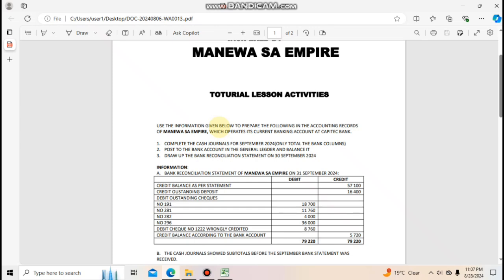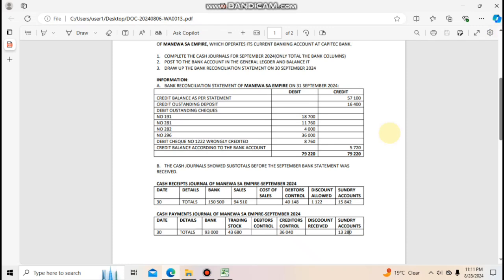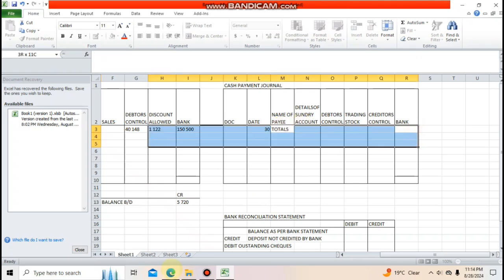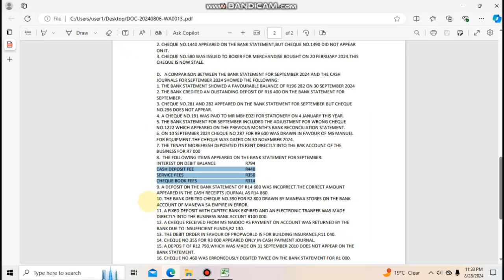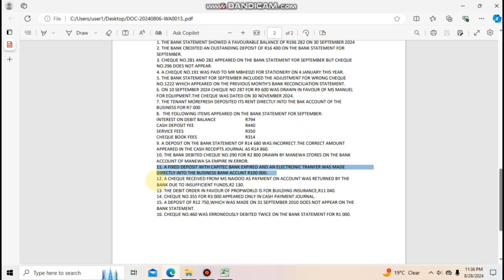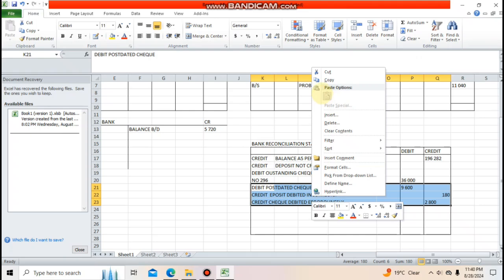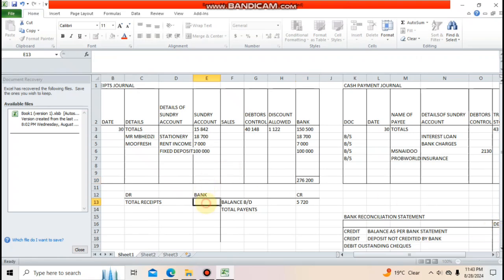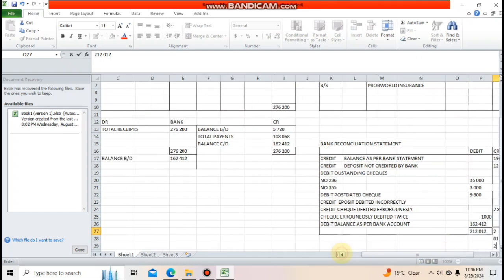Financial accounting N4 Bank reconciliation statement and journals